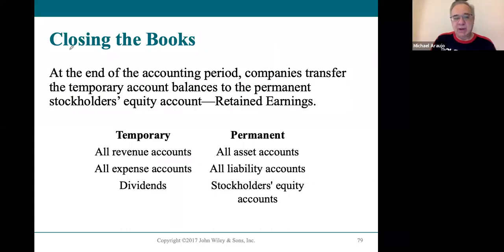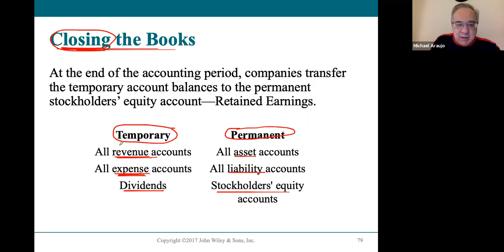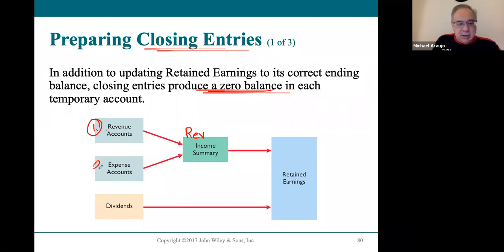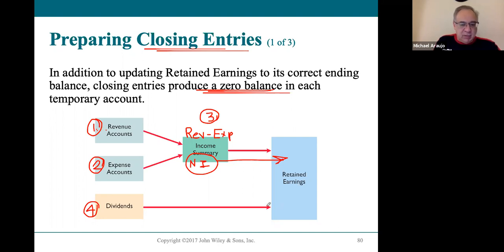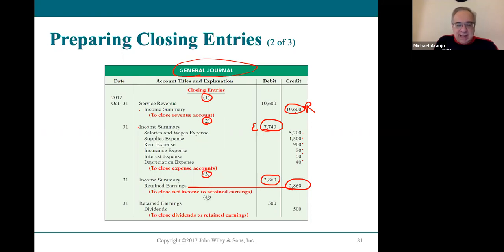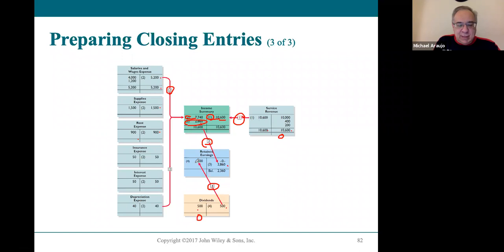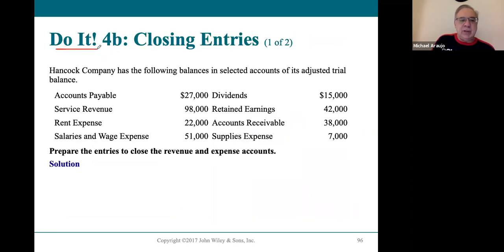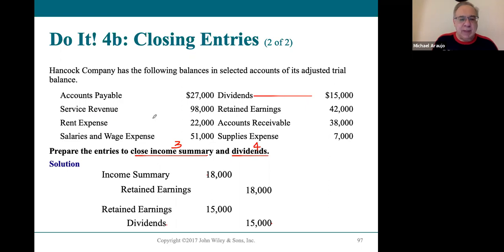ACC101-610 Chapter 4 LO4b Lecture - Closing the Books